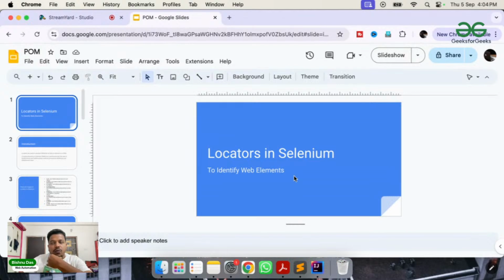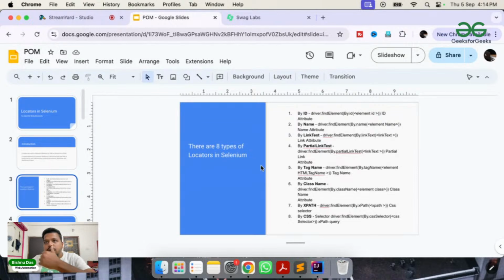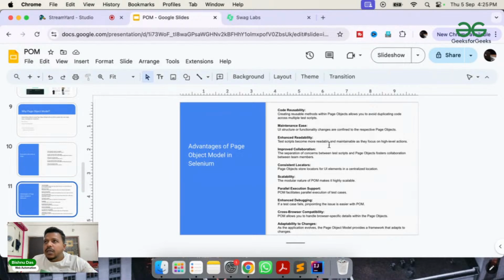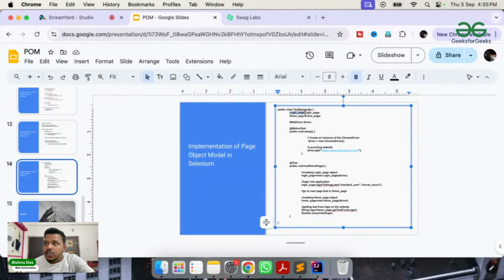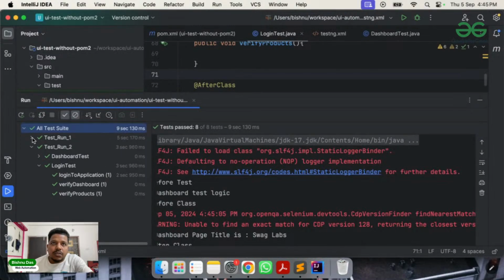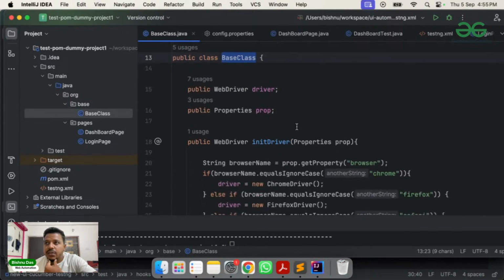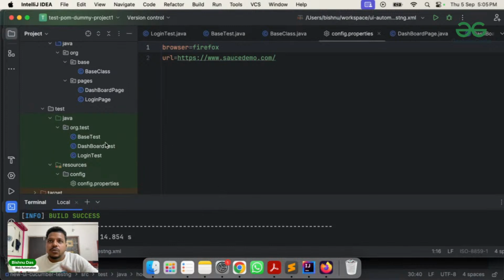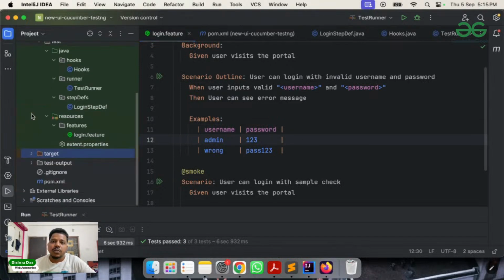Page Object Model with Bishnu Das|| GeeksForGeeks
In this comprehensive session, we delve into the Page Object Model (POM), a popular design pattern in Selenium that enhances test automation. Learn how to create and maintain scalable, maintainable, and efficient test scripts by implementing POM.

What You'll Learn:
The fundamentals of Page Object Model and why it's essential.
How to design and structure POM for real-world projects.
Best practices and tips for using POM in Selenium.
Hands-on coding examples to solidify your understanding.
Whether you're a beginner or looking to refine your automation skills, this session will equip you with the knowledge and tools to take your test automation to the next level!